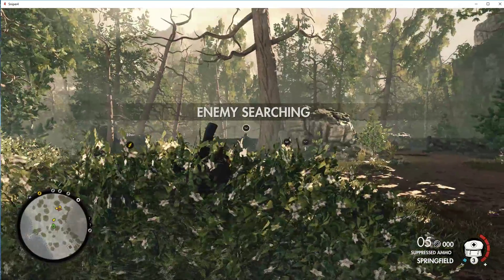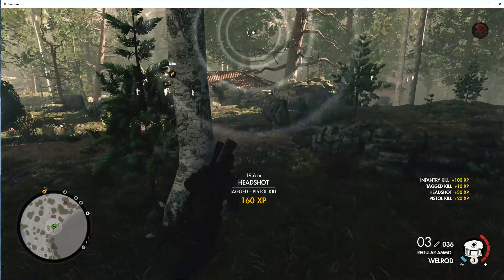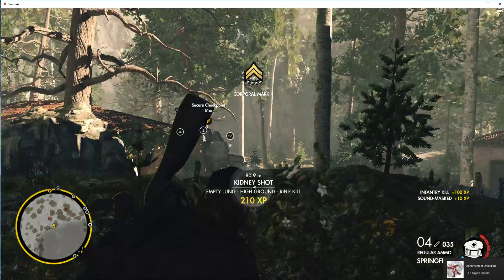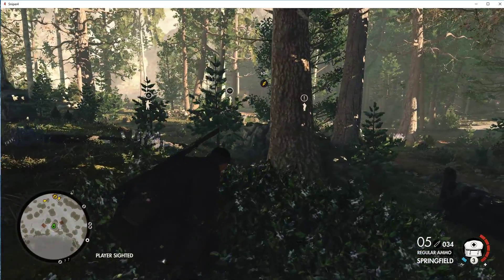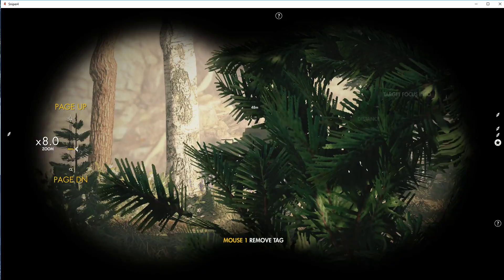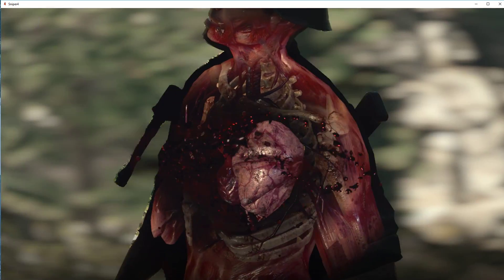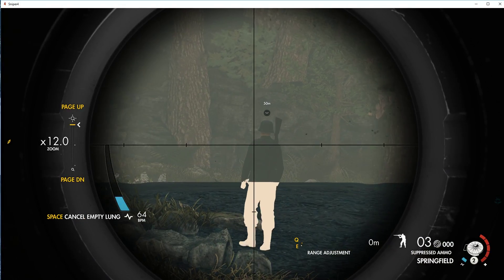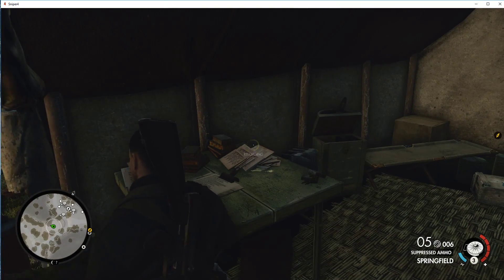Zydrate Plays: Sniper Elite 4 #2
Support Me?
(Any funds will likely be used for better equipment or, if high enough, rent for my household to keep angry family at bay)